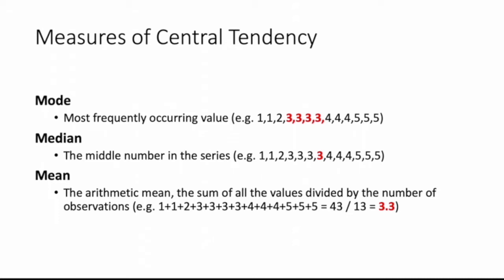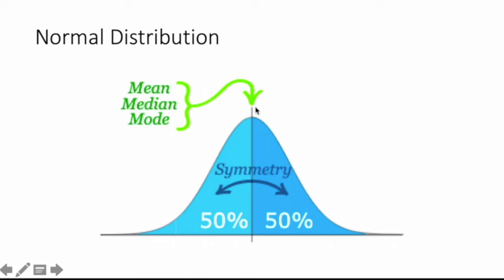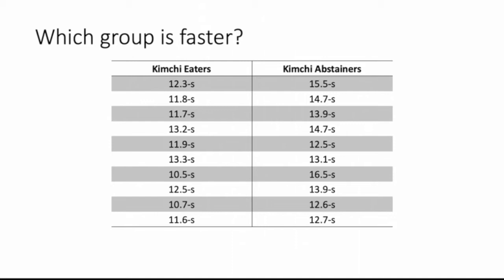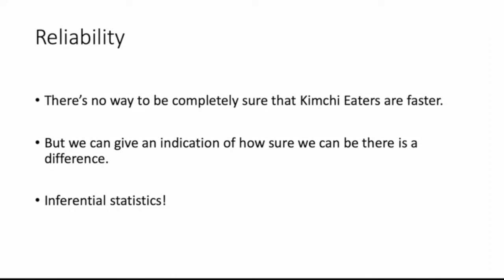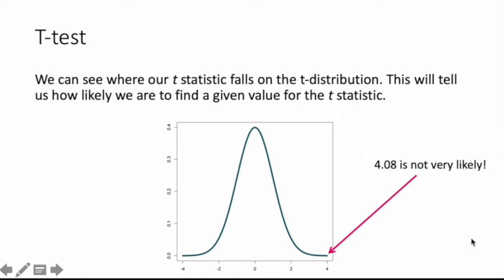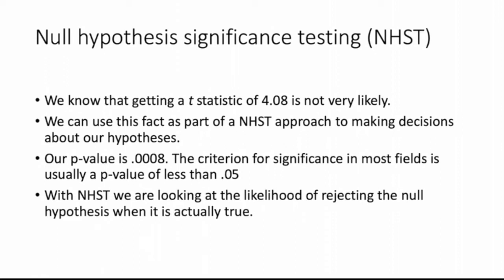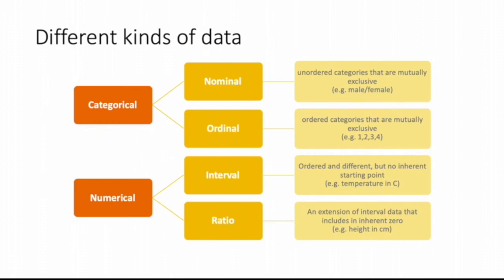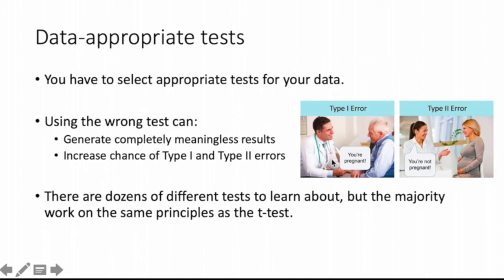Intro to Stats